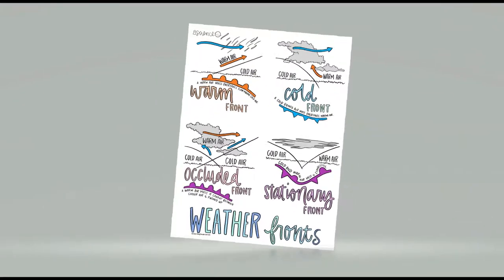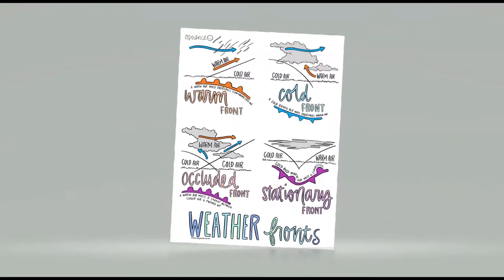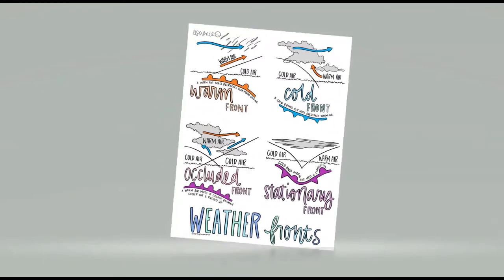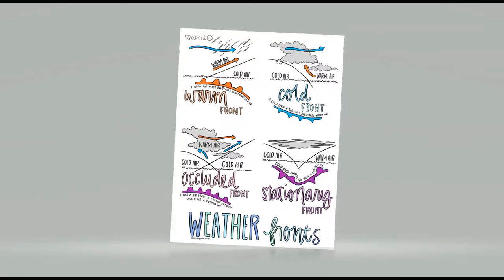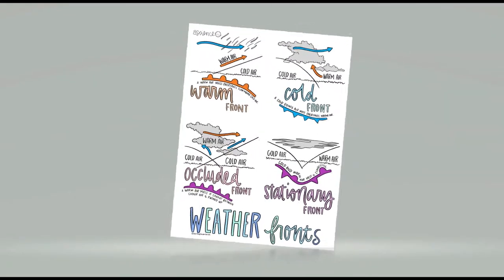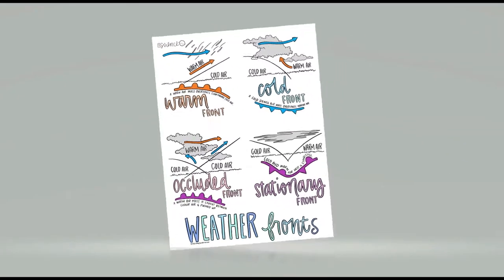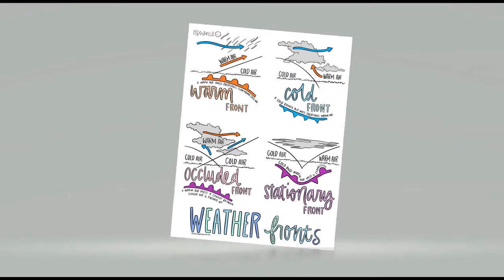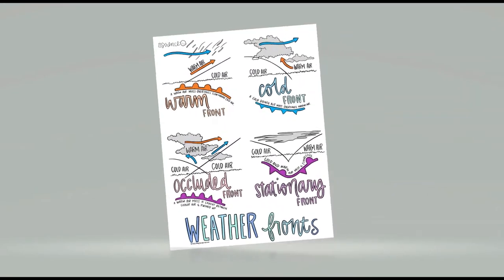Classical Conversations Cycle 1 Week 22 Science - Weather Fronts - Memory Work Song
Classical Conversations Cycle 1 Week 22 Science - Memory Work Song

I LOVE these Coloring Pages! I have I think ALL the sets now and they are wonderful!
Coloring Pages are from amysniderDESIGN on Etsy
West Richland, Washington
Science Pages
All Cycle 1 Pages

I am so glad that you found our channel and that you are here to grow and learn with us through our homeschool journey. This is truly an amazing time in our lives and we are excited to share it with you. If you have any questions or comments I would love to connect with you. Thanks again